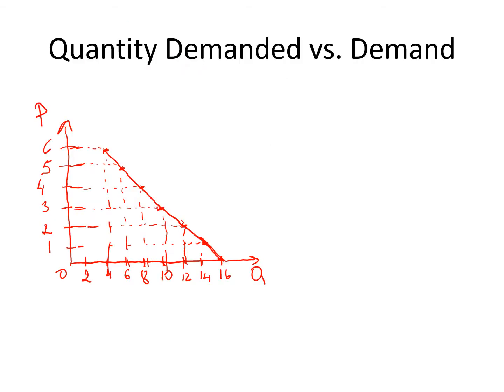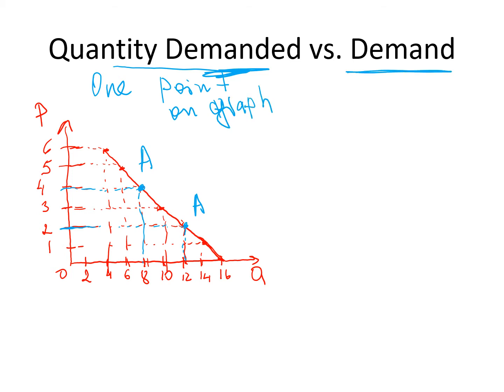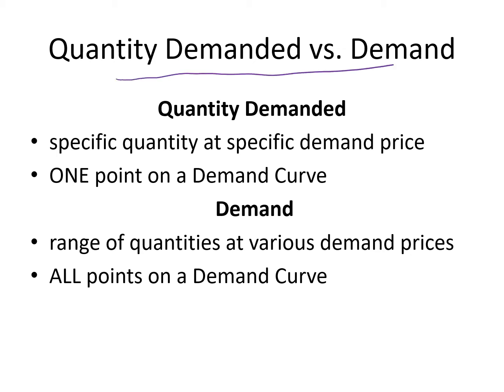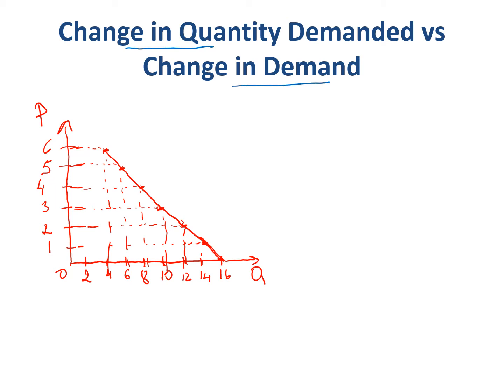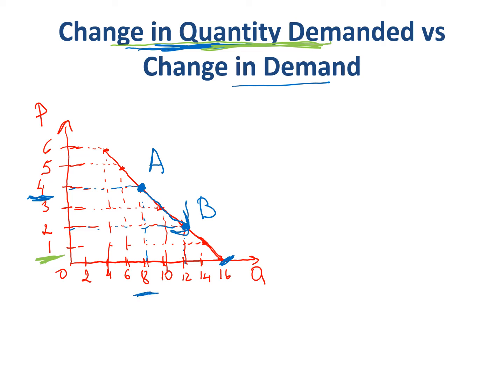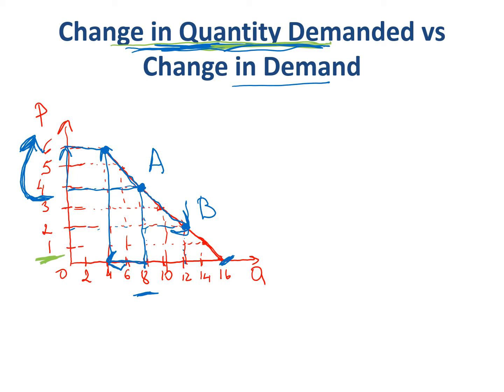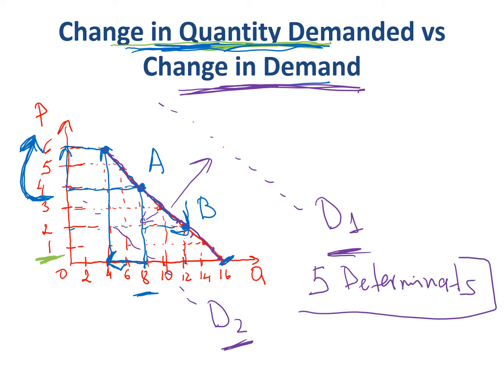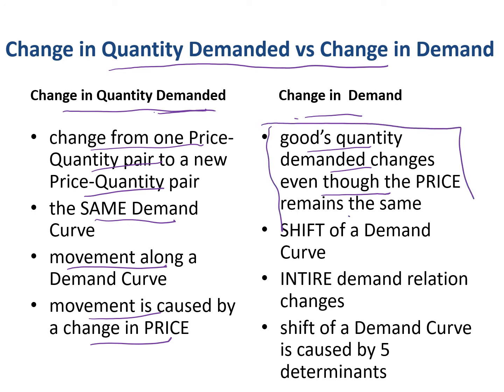CH 4 Quantity Demanded vs Demand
What is the difference between quantity demand and demand, what is the difference between change in quantity demanded and change in demand.